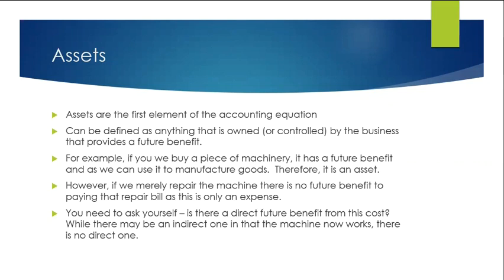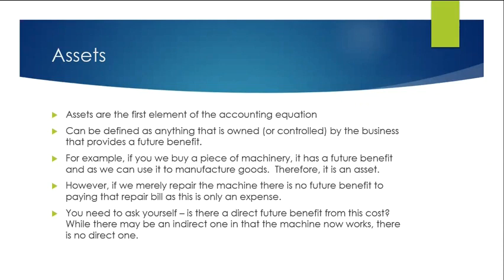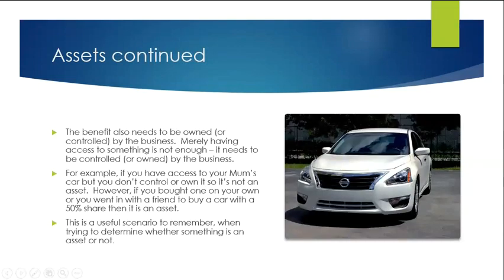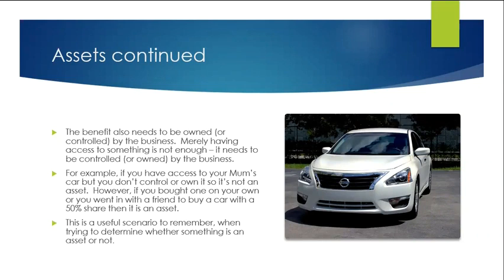Assets - What Are They?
What are assets and how do you distinguish between them from other account types.

Assets are the first element of the accounting equation and can be defined as anything that is owned (or controlled) by the business that provides a future benefit.